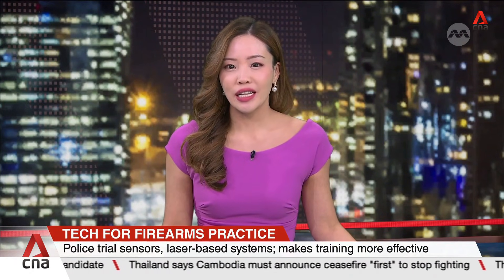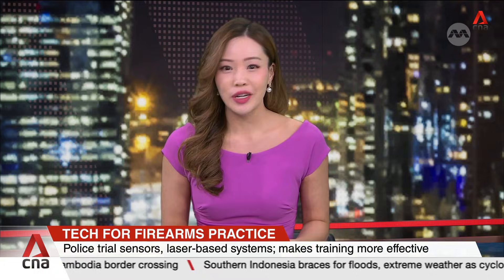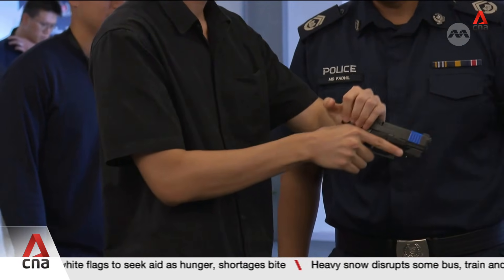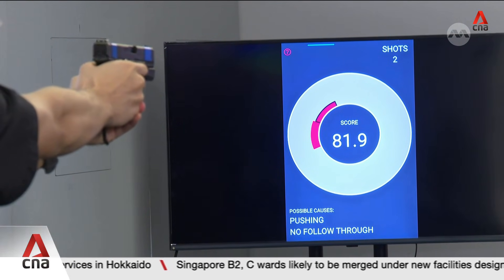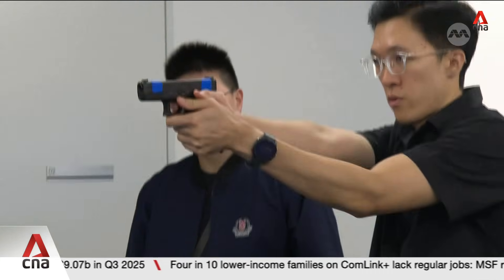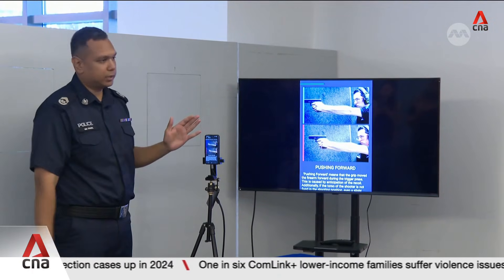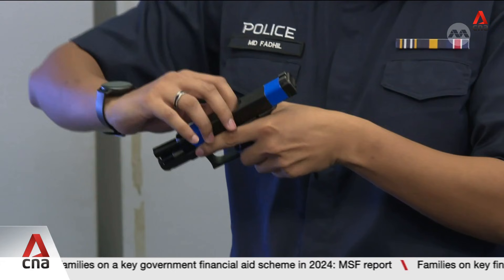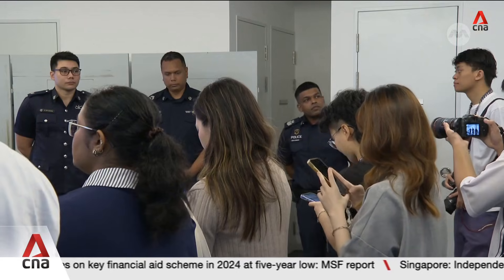Police trial sensors, laser-based system to make firearms practice more effective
The police are using technology in their trial to make firearms practice more effective, as well as reduce reliance on physical facilities and trainers. It involves using sensors and laser-based systems to sharpen speed and accuracy, without any ammunition involved - including blanks. Noah Kong reports.